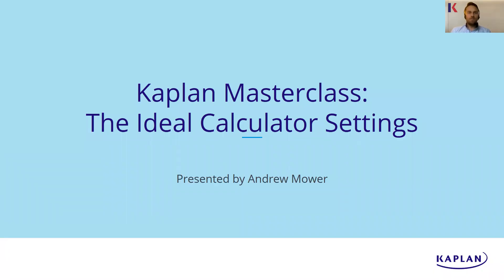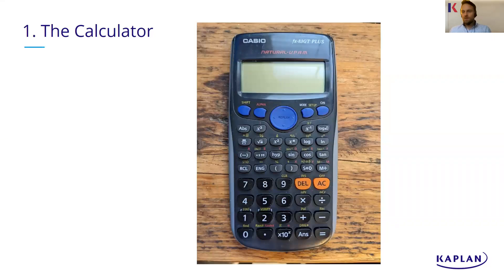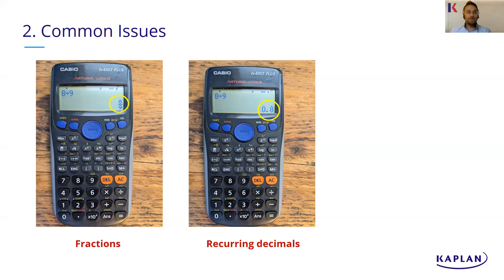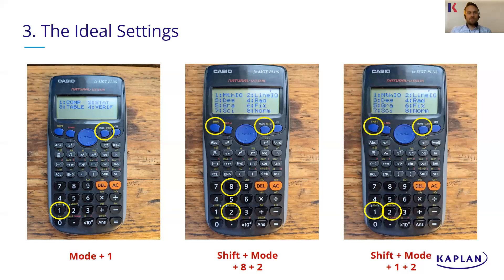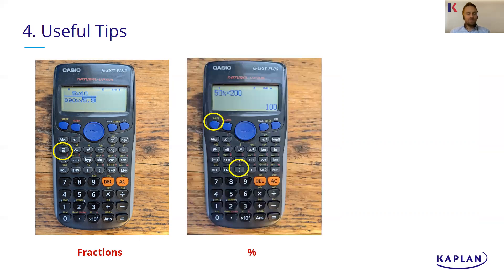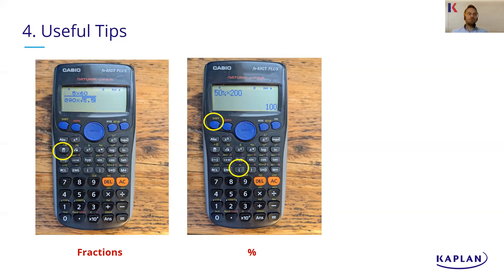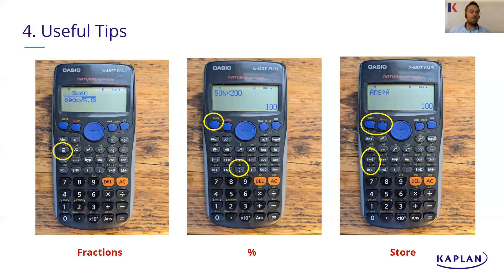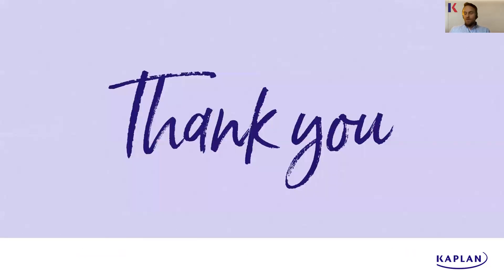How to Set Up Your Casio Calculator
In this video, expert tutor Andrew Mower demonstrates how to use your casio calculator properly, which are the correct settings and common problems that can occur along with some useful hints and tips.

00:00 - 00:40 Intro
00:40 - 01:20 The Calculator
01:20 - 02:51 Common Issues
02:51 - 04:20 The Ideal Settings
04:20 - 07:57 Useful Tips
07:57 - 08:12 Outro